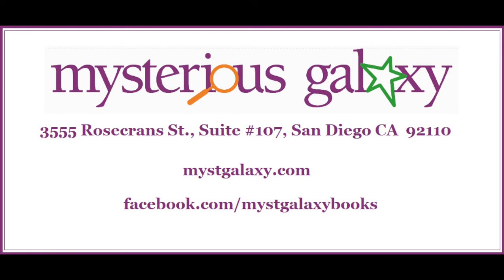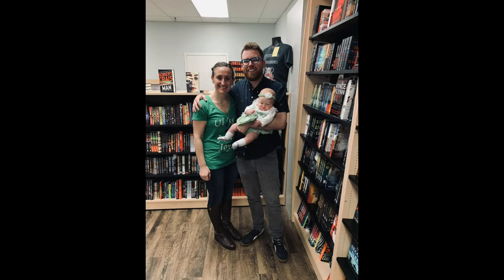Ep. 20: San Diego Bookstores, Part 1: MYSTERIOUS GALAXY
First in a series on indie bookstores in the San Diego area!  In this episode, Roderick Long chats with Matthew Berger, new co-owner of Mysterious Galaxy, a bookstore featuring titles in science fiction, fantasy, mystery, horror, etc., as well as merchandise, podcasts, author events, etc.

address:
Mysterious Galaxy Bookstore
3555 Rosecrans St., Suite #107